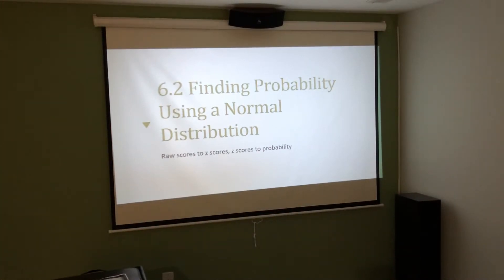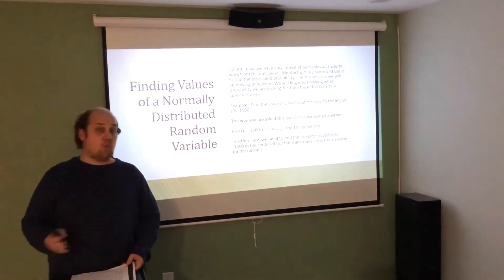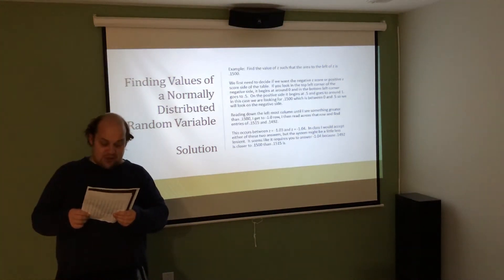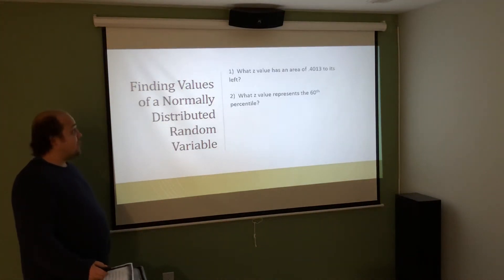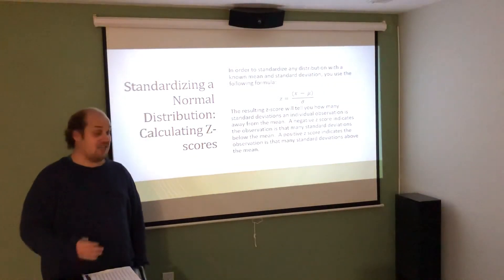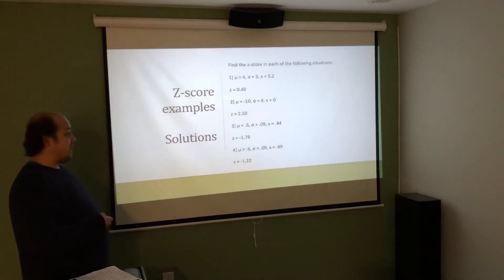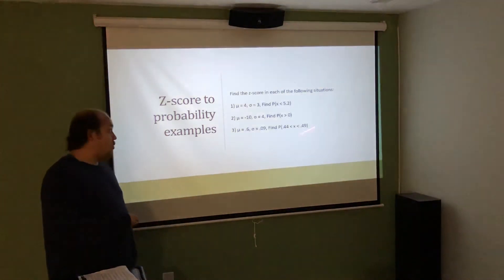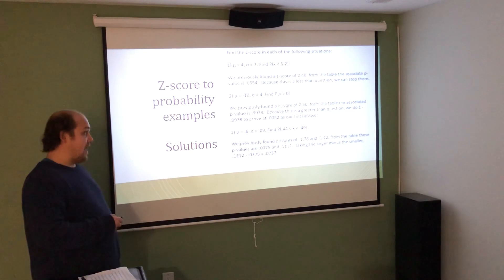MH203 Lecture 6.2 Part 2